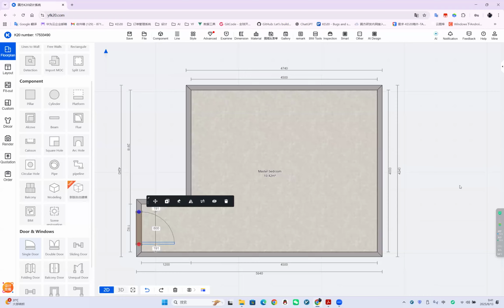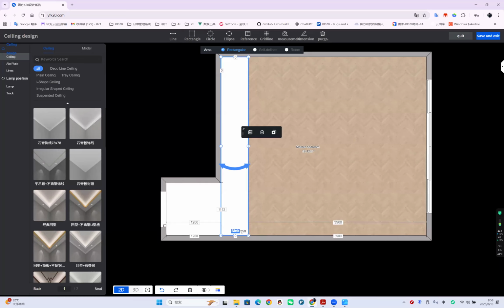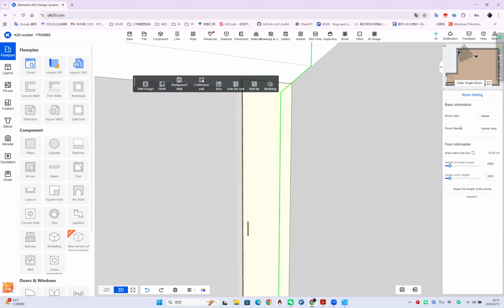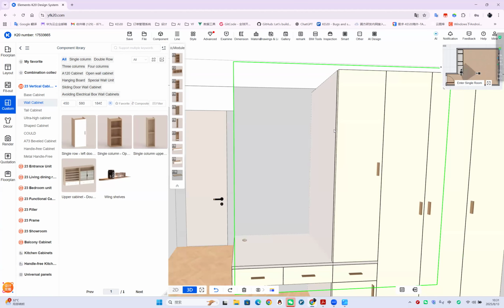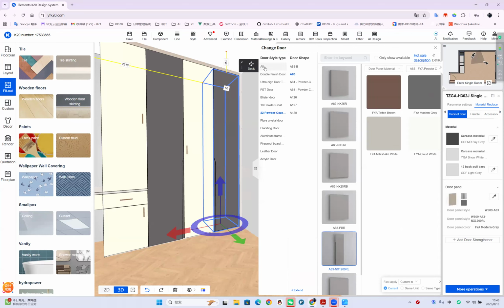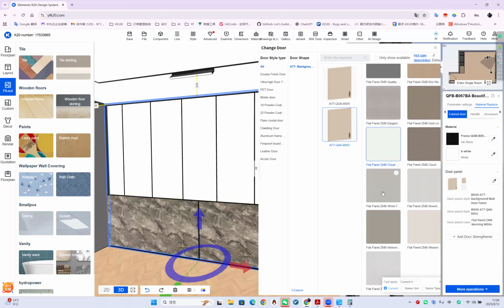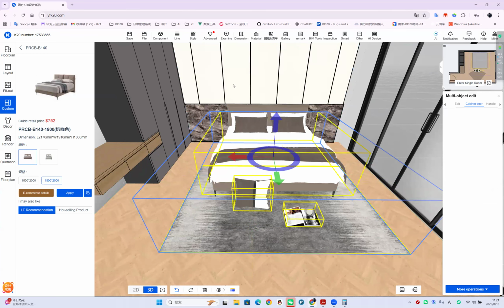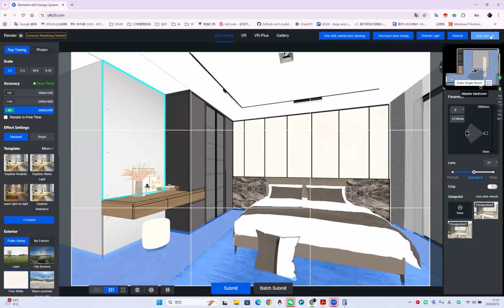Sunpina Bedroom Traning 2025 0813